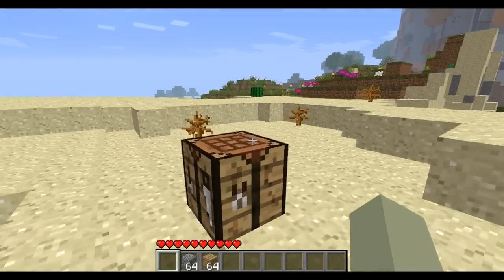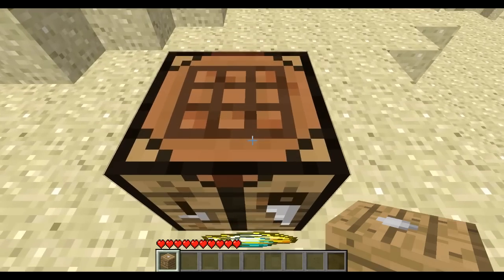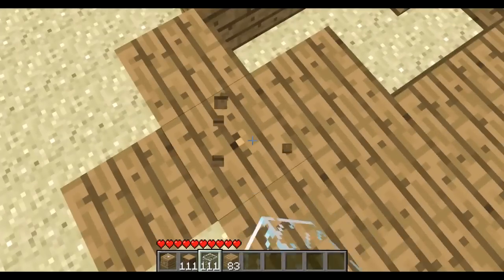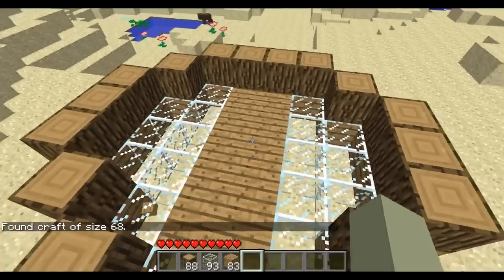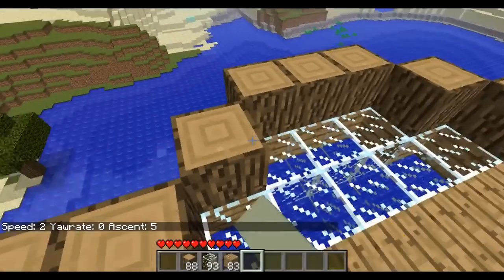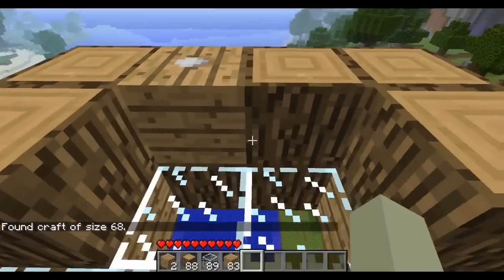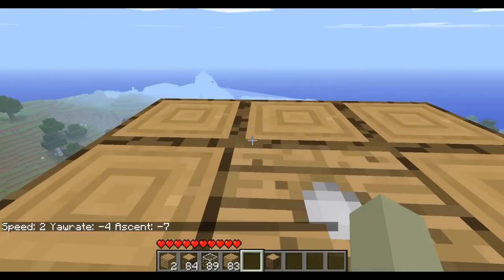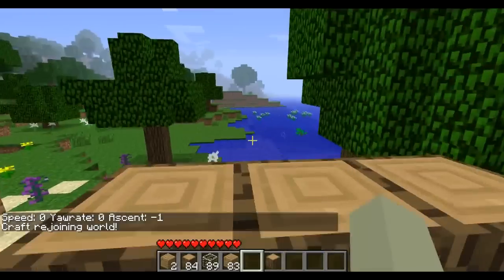Minecraft singleplayer mods Ep 7: Zeppline in Minecraft!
Click to get this awesome mod!

my lets play-

Zeppline mod-